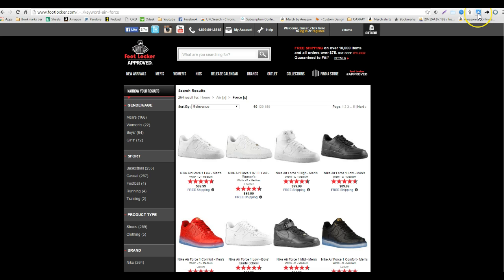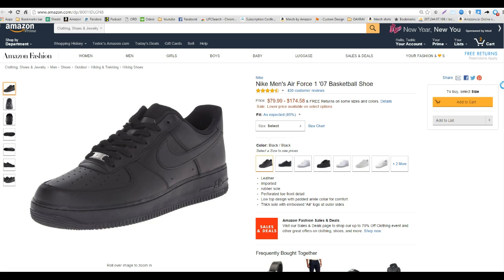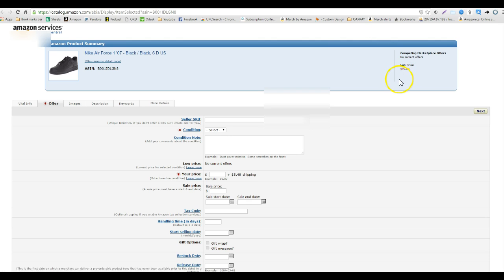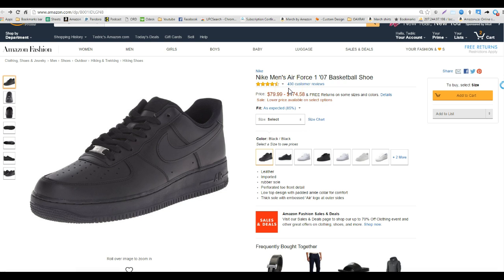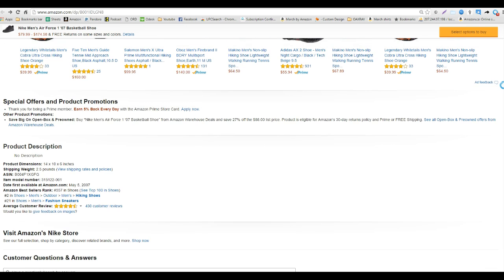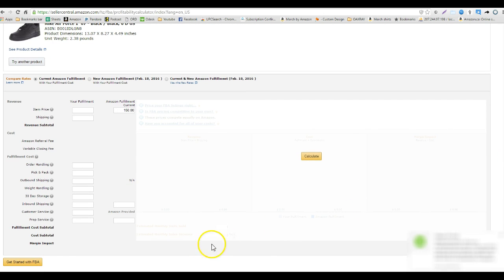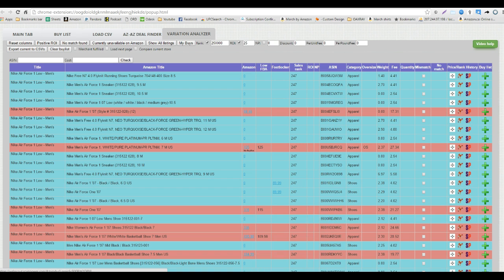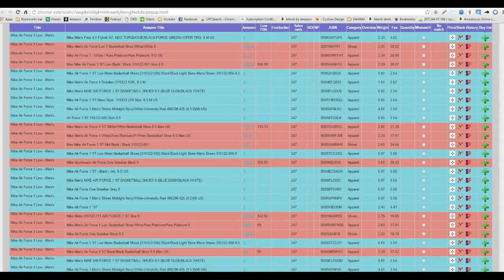How to Use OAXRAY on Footlocker for amazon fba sellers to do online arbitrage